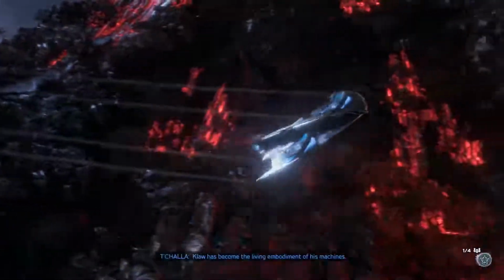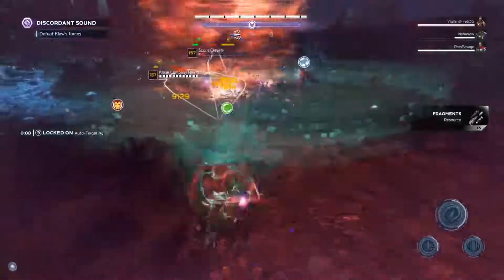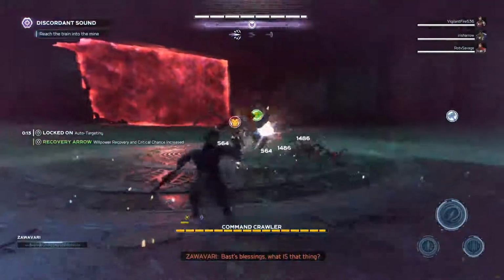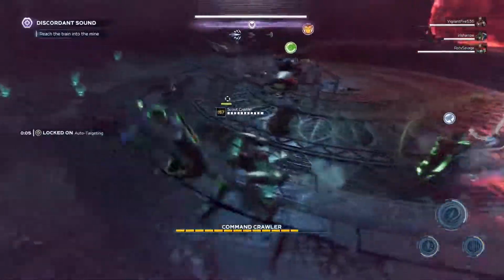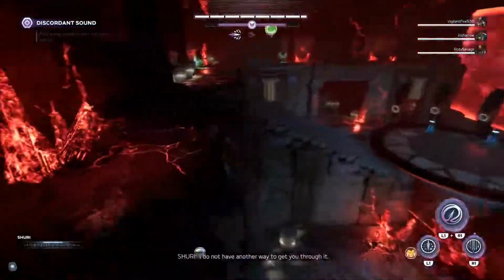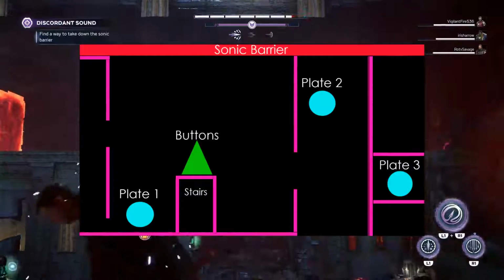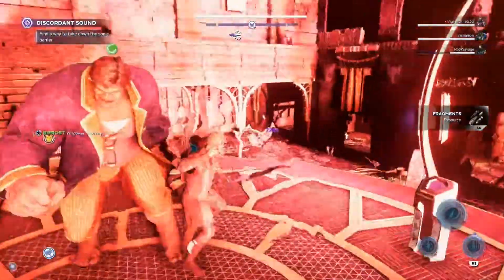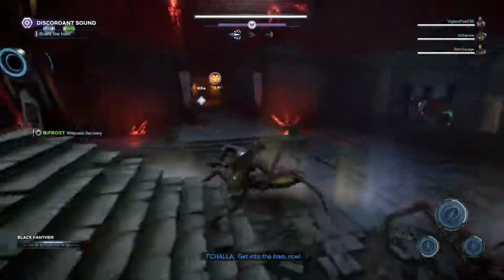Marvel's Avengers: Discordant Sound Raid Guide. Entrance, Command Crawler, The Tram.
Avengers recently released their newest piece of endgame content, Discordant Sound, the first ever raid in this game. So in taking some inspiration from one of my personally favorite MMO esque youtubers Datto, we have decided to release a guide to completing Discordant Sound so that you and your team will be able to complete each of the Seven encounters. Hope you enjoy, parts 2 and 3 will should be released within the week.

Entrance: 0:00
Command Crawler Boss: 0:40
Accessing the Tram: 1:32